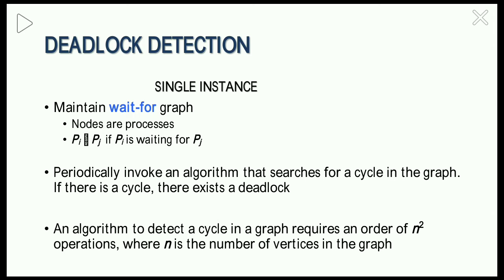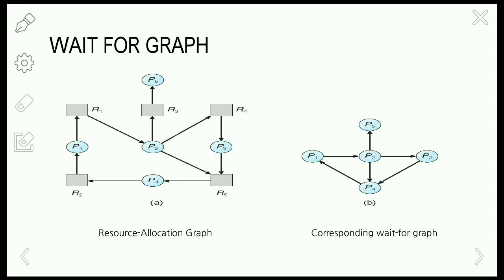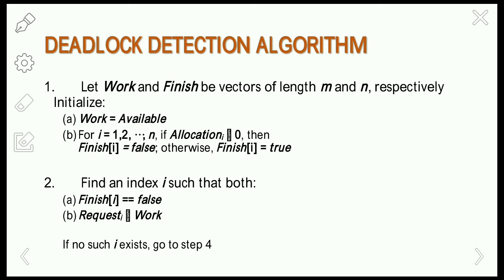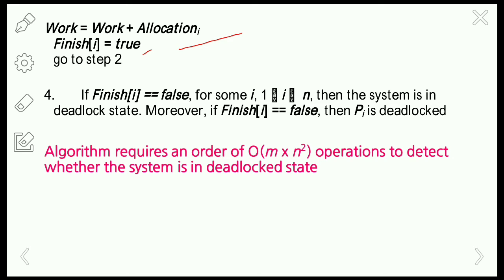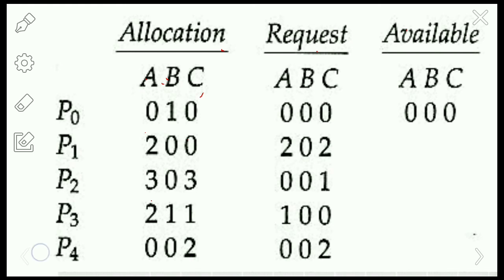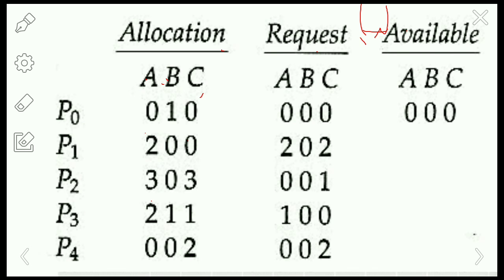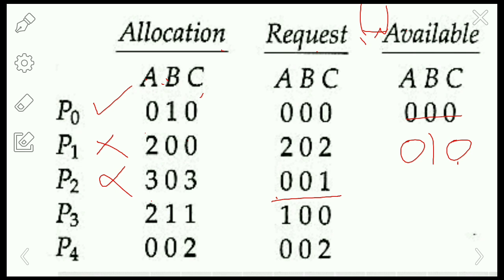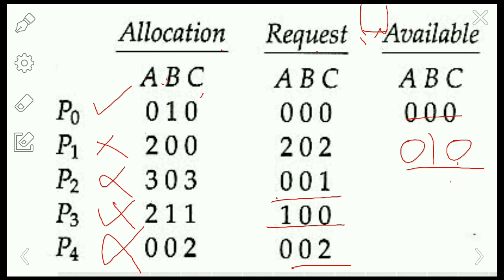DEADLOCK DETECTION|OPERATING SYSTEMS|VIRTUAL STUDY TIME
deadlock detection